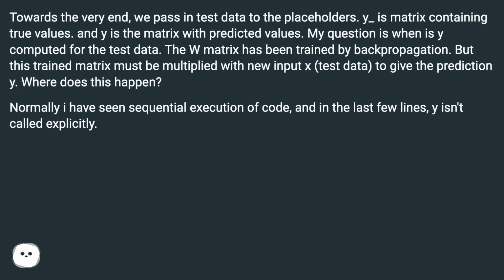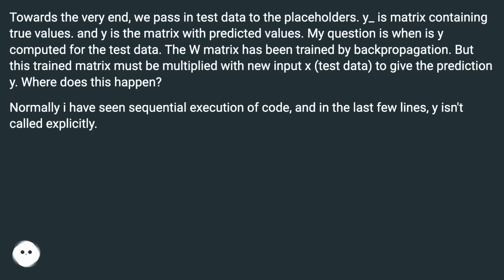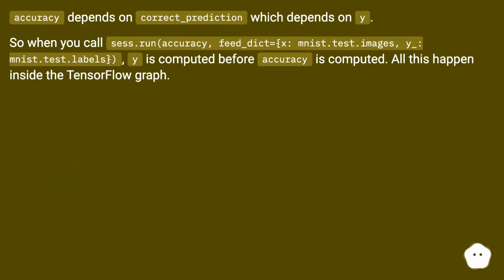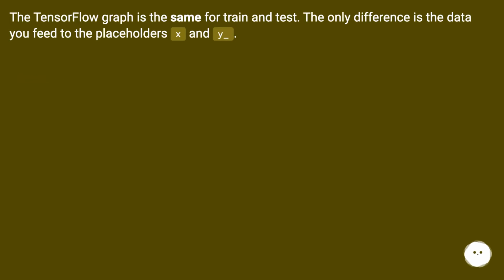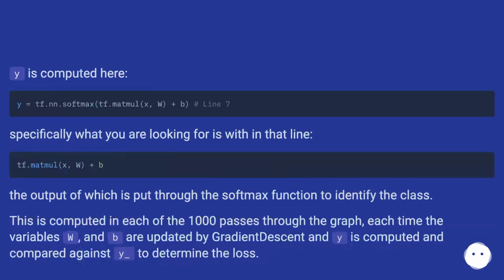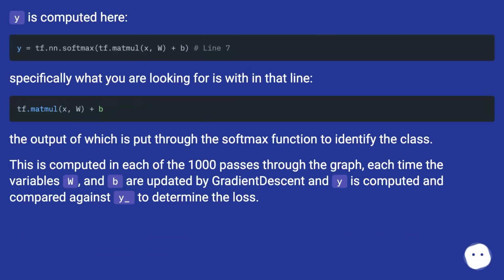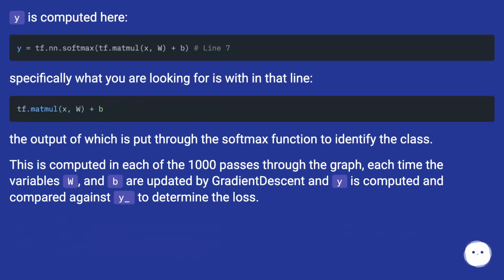computation of test data in tensorflow tutorial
Chapters
00:00 Computation Of Test Data In Tensorflow Tutorial
01:04 Accepted Answer Score 3
01:38 Answer 2 Score 2
02:08 Thank you